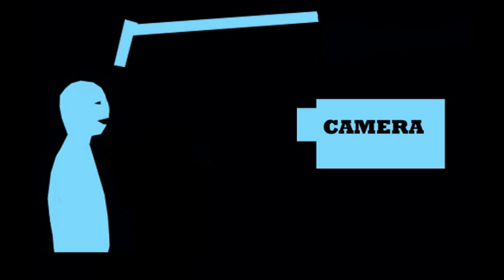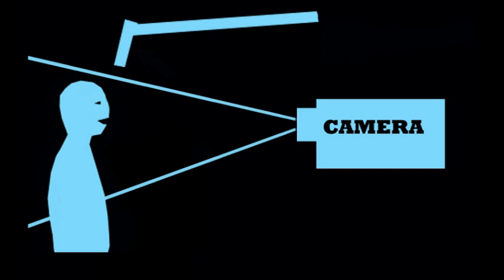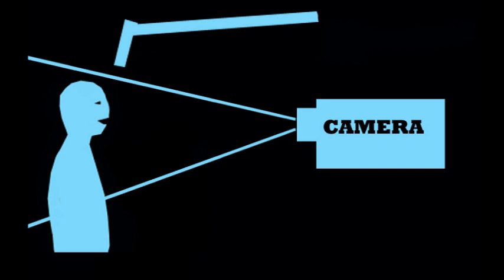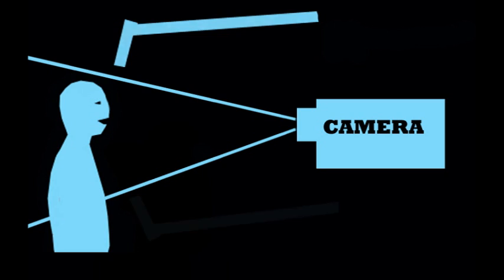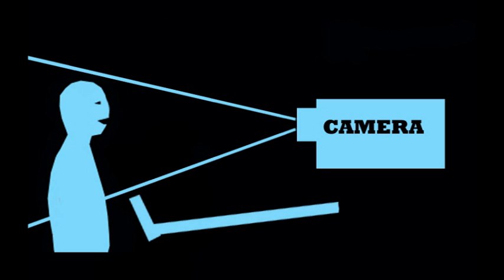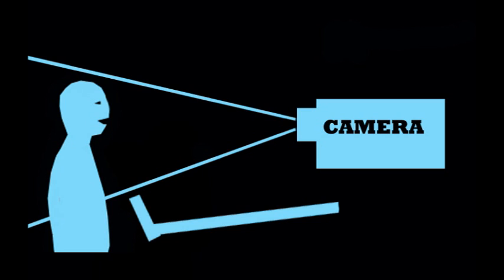BOOM MICROPHONE TIP (For Better Videos) - By Linden Hudson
Linden has been a sound engineer for video for decades
Houston Texas USA
In this short tutorial Linden Hudson gives a tip about using a shotgun mic on a pro style "man on the street" type of walk up interview. This tip will only work if the camera shot is mid chest up. You don't want to place the underneath mic lower than just above the belly button. If the shot is wider than that, the shotgun will need to be above.
Linden has been a sound engineer for 40 years. The first 20 years he worked in recording studios. Then the past 20 years he's worked audio for film and video production. Linden has worked for all major tv networks and on many documentaries.
Linden Hudson once wrote a song on the ZZ Top "Eliminator" album. The song title was "Thug". Then Linden spent 5 years suing ZZ Top for his money. This was a tough time in Linden's life as he had a newborn son and was having trouble paying the bills. Why do some stars treat people like this? Are they afraid there'll be one less Mercedes in the driveway? The facts of this story are easy to find on the internet (on the ZZ Top page of wikipedia as well). There was even an article (years ago) about Linden in Rolling Stone Magazine. There have been 3 books that have written about this too.
Here's an excerpt from the book "Sharp Dressed Men" by ZZ Top's ex road manager Dave Blayney: "sound engineer Linden Hudson co-wrote much of the material on the album (Eliminator) as a live-in high-tech music teacher to Beard and Gibbons."